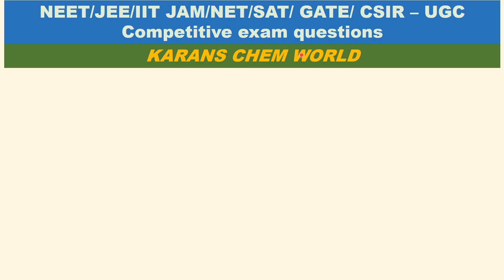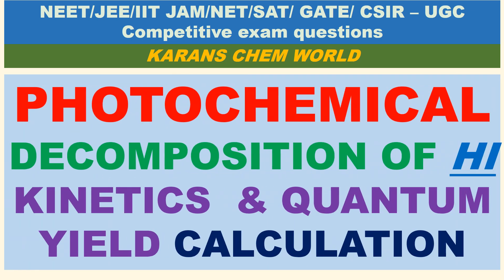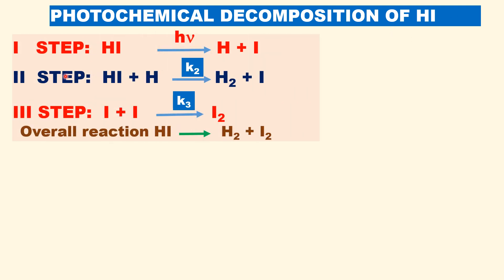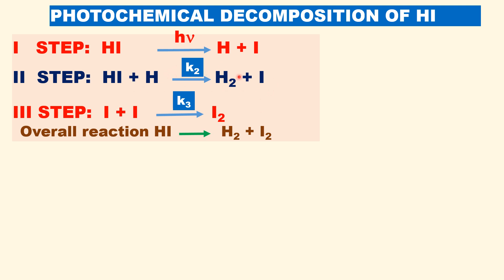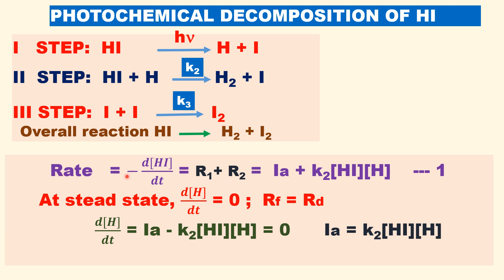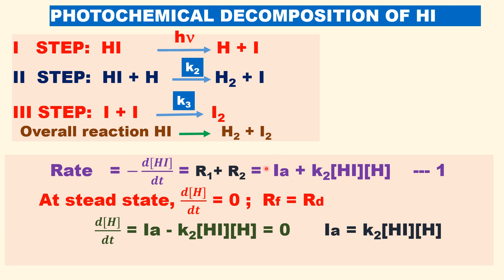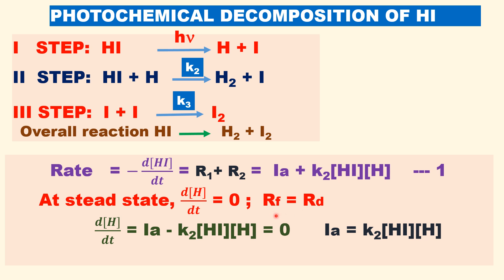PHOTOCHEMICAL DECOMPOSITION OF HYDROGEN IODIDE HI KINETICS QUANTUM YIELD CALCULATION stead state R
PHOTOCHEMICAL DECOMPOSITION OF HYDROGEN IODIDE HI KINETICS  & QUANTUM YIELD CALCULATION At stead state Rf = Rd